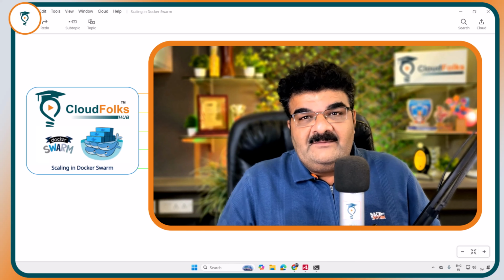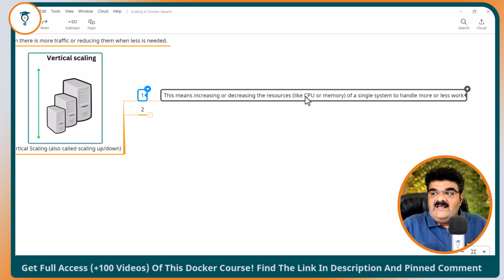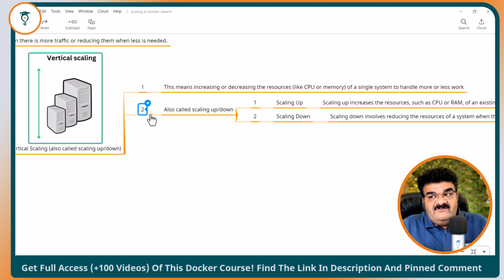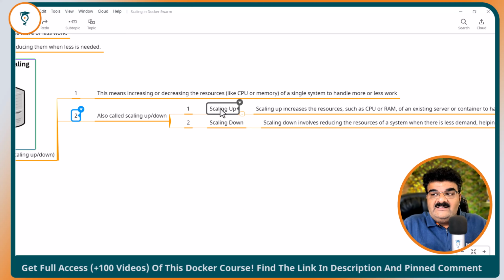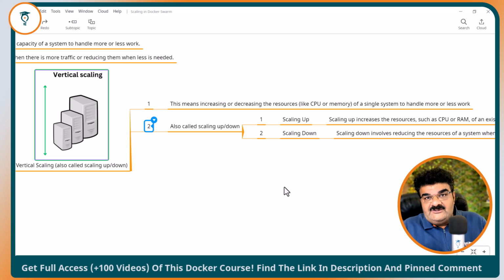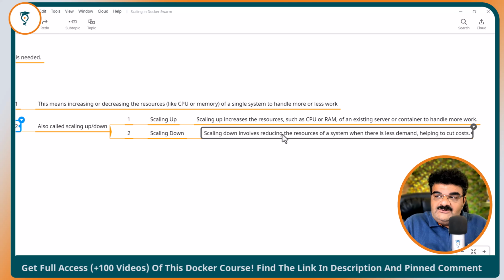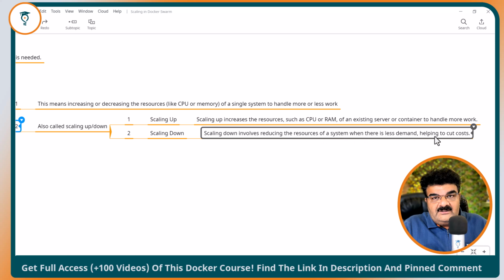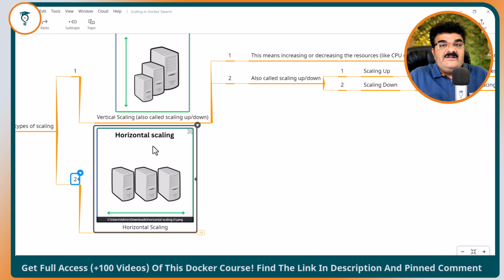Ep 122/135 | Scaling in Docker Swarm Explained | Vertical Scaling | Horizontal Scaling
In this video, we dive into scaling in Docker Swarm and understand how modern containerized applications handle growth and performance.

You will learn:
✅ What scaling means in container orchestration
✅ Introduction to scaling in Docker Swarm
✅ Vertical Scaling (Scale Up) explained
✅ Horizontal Scaling (Scale Out) explained